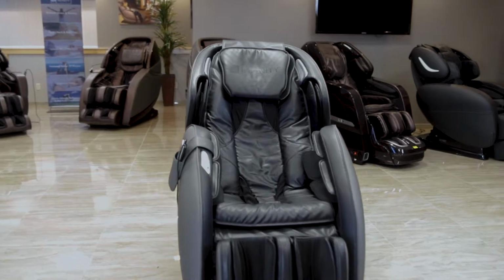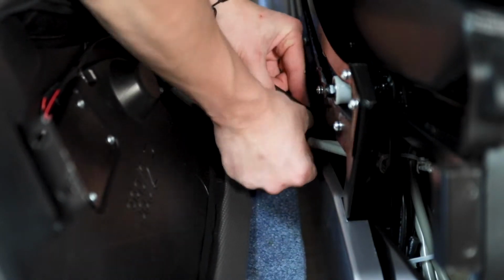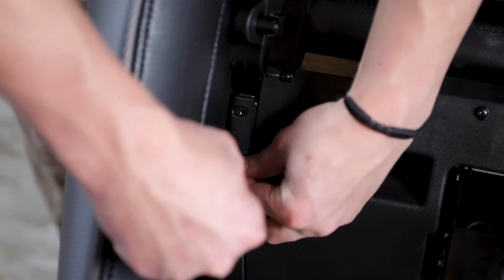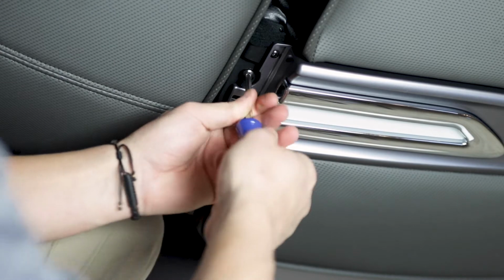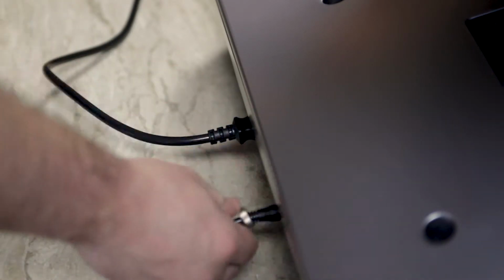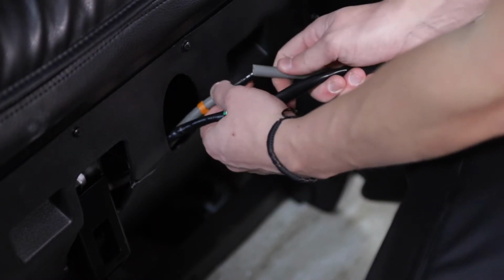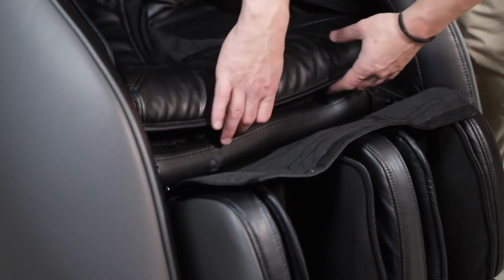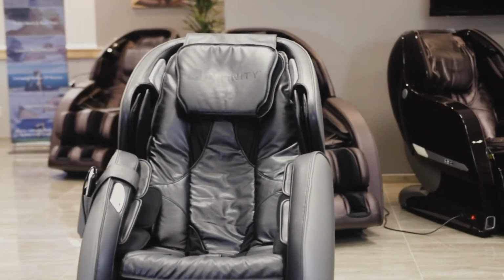331012p How to Assemble an Infinity Meridian Massage Chair